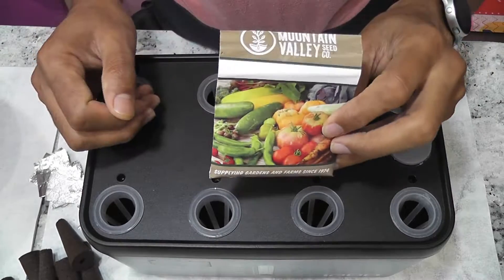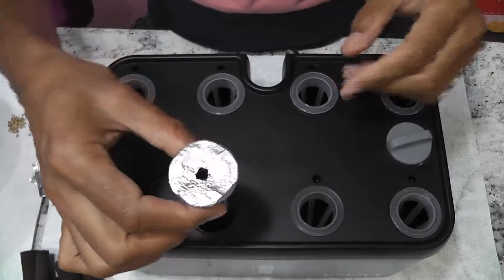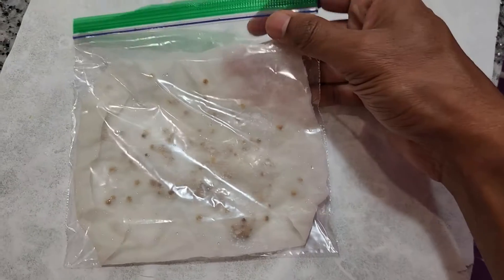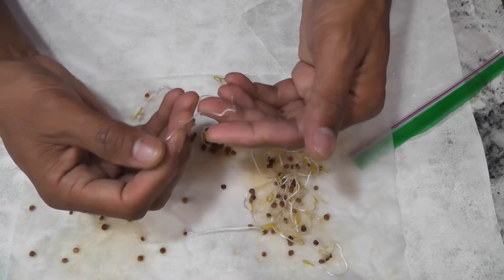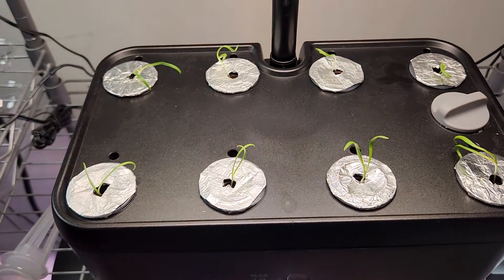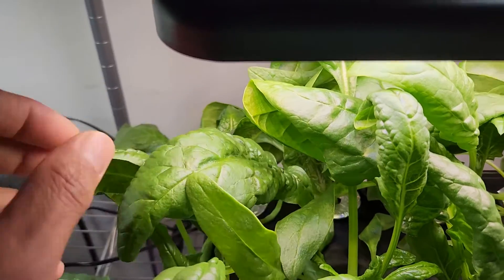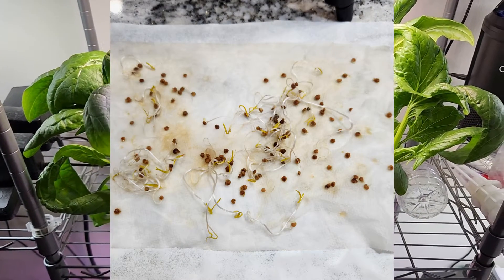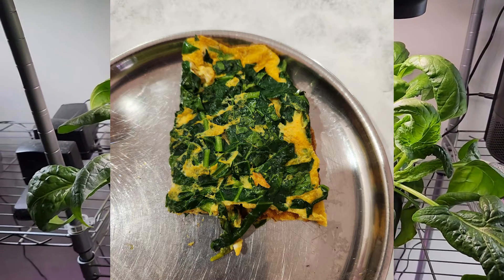Grow Spinach in iDoo 8-pod hydroponics | Maxi Gro nutrients | Bloomsdale Spinach | Wet Paper Towel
Start spinach seeds in wet paper towel method and transplant to iDoo. Then use General Hydroponics MaxiGro nutrients. Spinach will be ready in just 15 days.